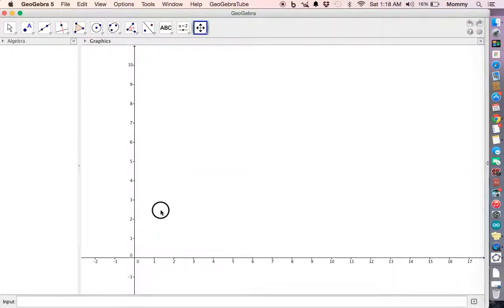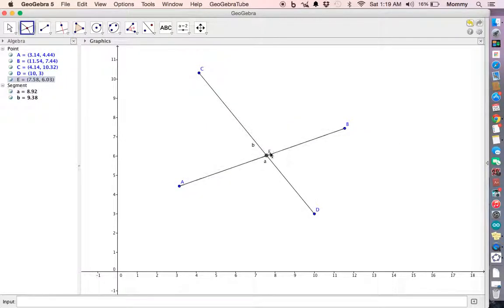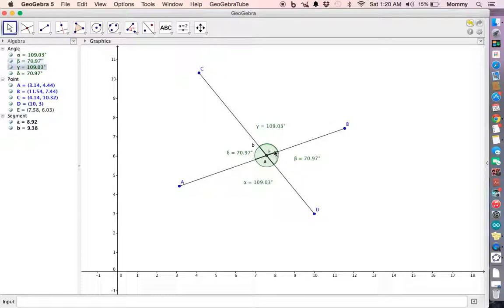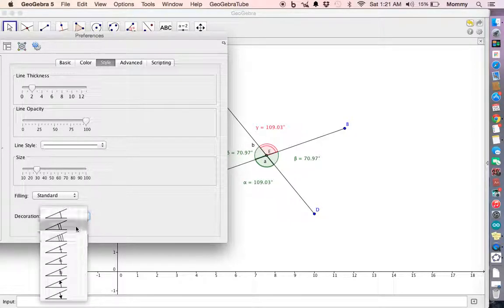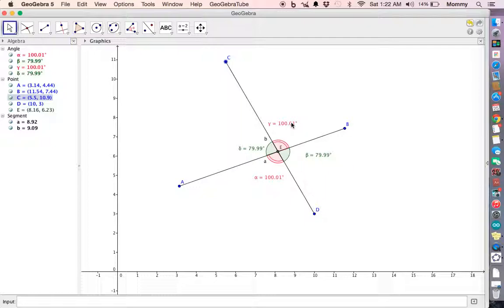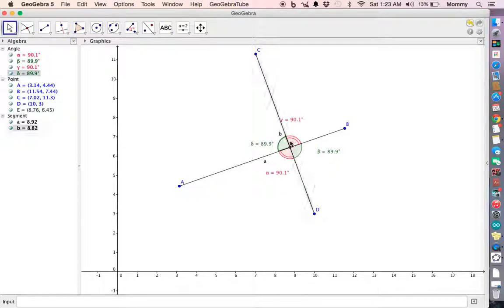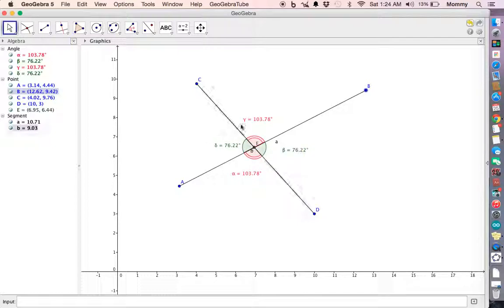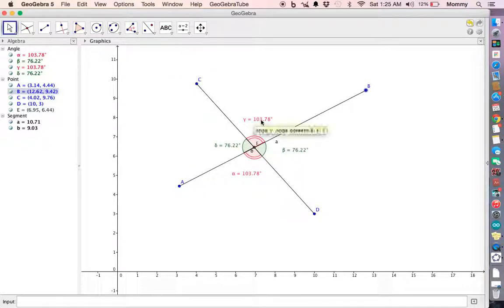Vertical Angles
Using Geogebra to explore vertical angles and linear pairs. This video was created by a homeschooling mom, so little people voices will be in the background :)